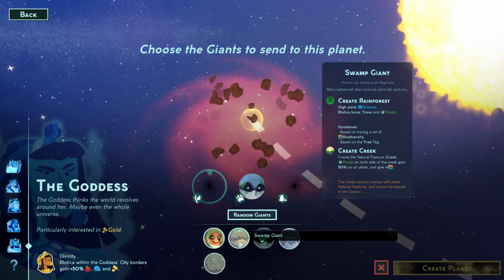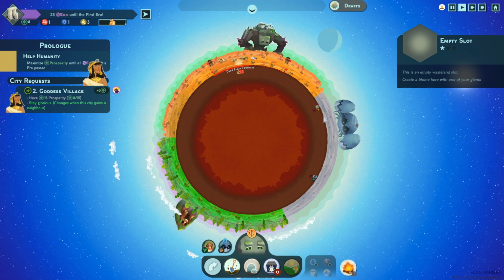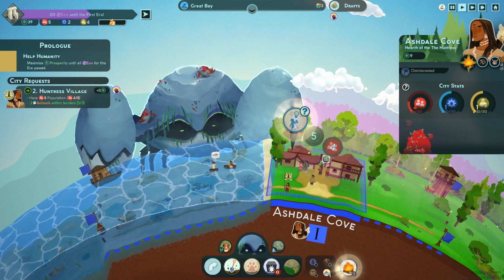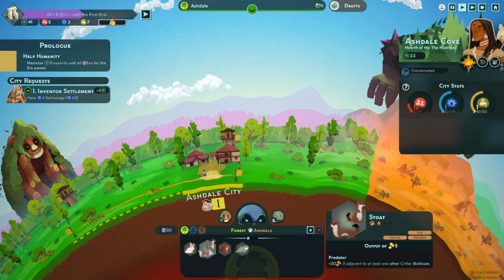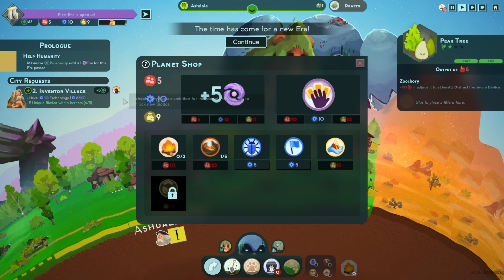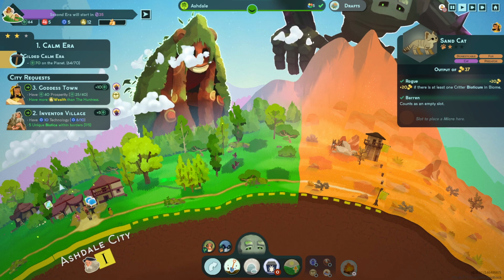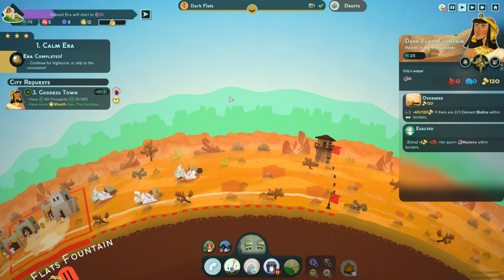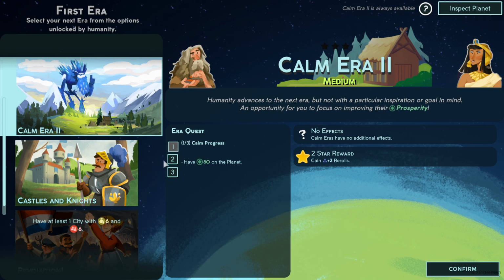Back to the Original Titans (Planet 5, Ep. 1)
Starting titans with more meta powers